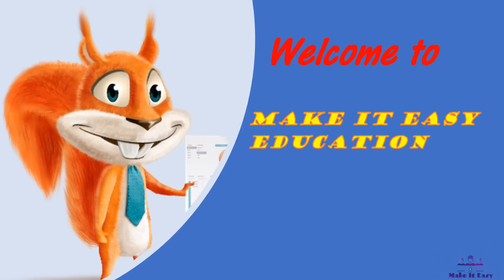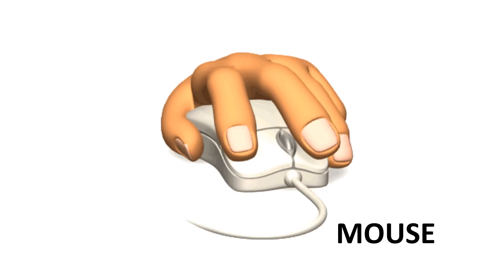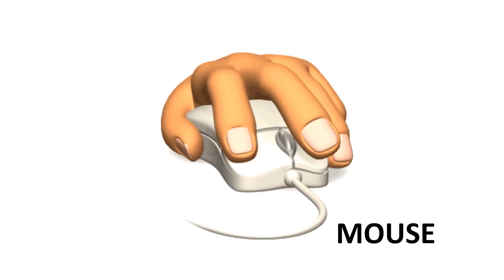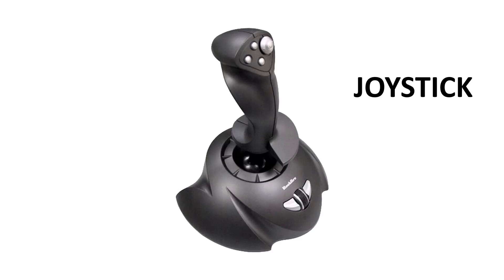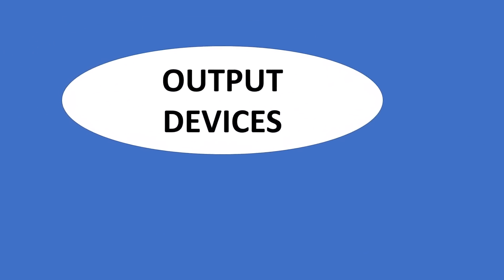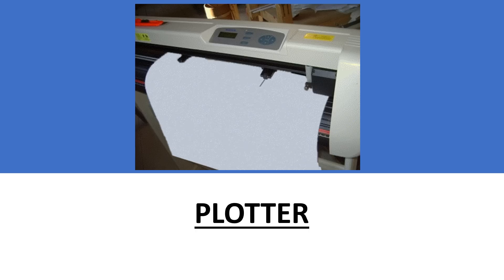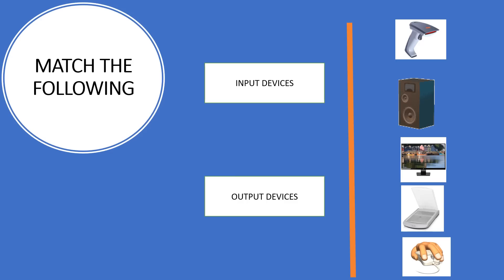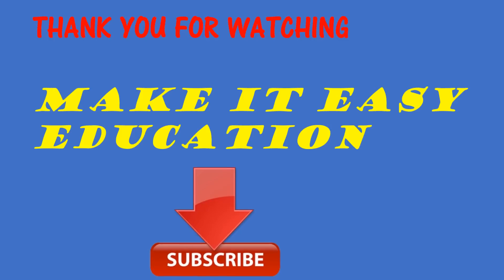Computer Input and Output Devices - Fun Learning Computer for children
Fundamental of computer -  Fun and Educational video for children - Easy and Simple
INPUT OUTPUT DEVICES ( IO DEVICES)
INPUT DEVICES :
KEYBOARD
MOUSE
LIGHT PEN
JOYSTICK
BAR CODE READER
SCANNER
MICROPHONE
OPTICAL MARK READER ( OMR)
OPTICAL CHARACTER READER ( OCR)

OUTPUT DEVICES :
MONITOR
PRINTER
PLOTTER
SPEAKER
PROJECTOR
HEADPHONE

For more  General Knowledge videos please visit